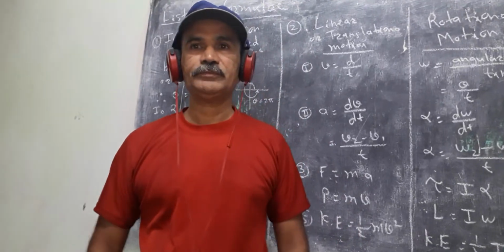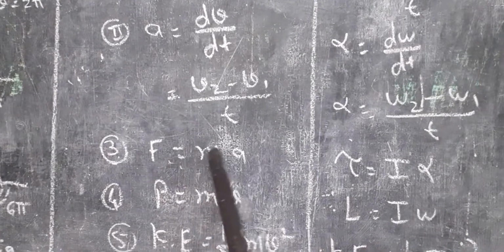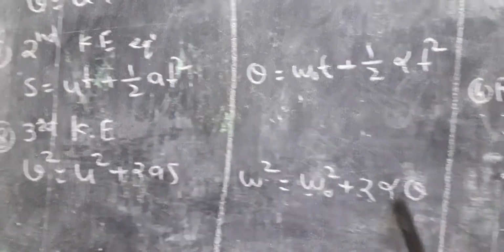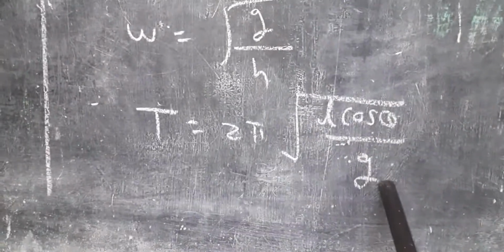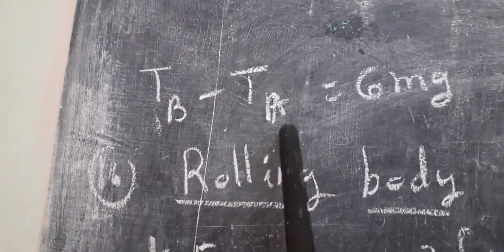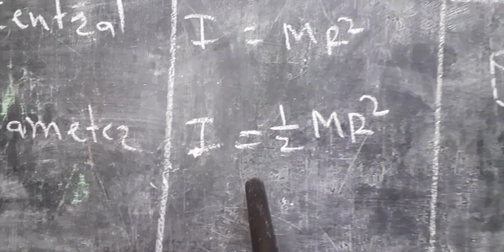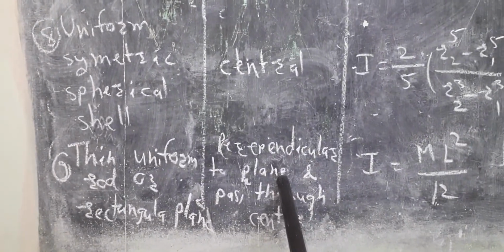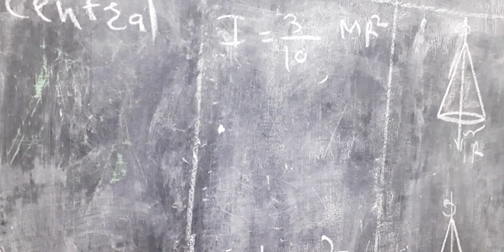Rotational motion ( formulae) new syllabus 12 std physics